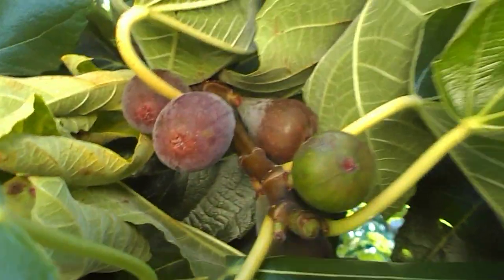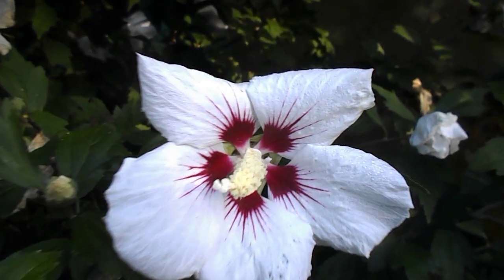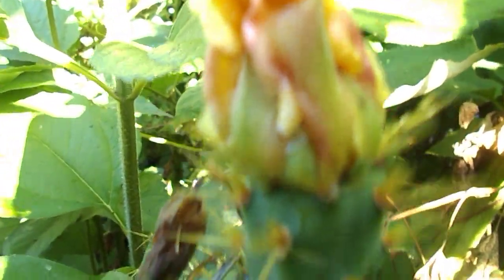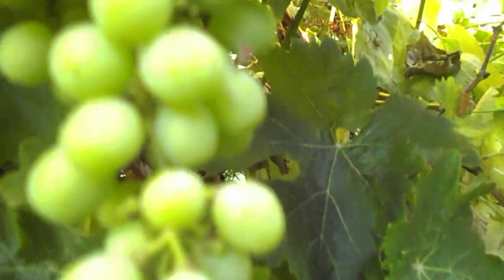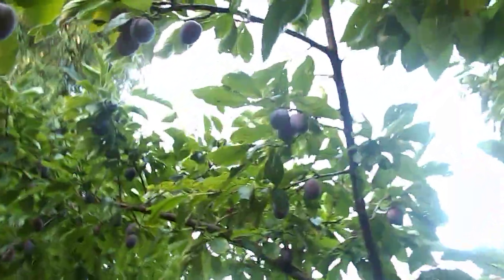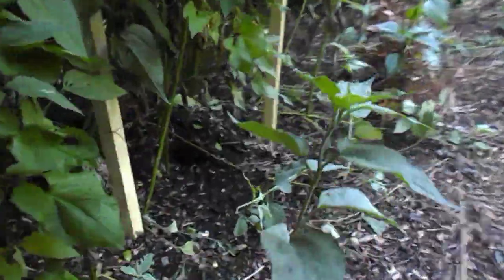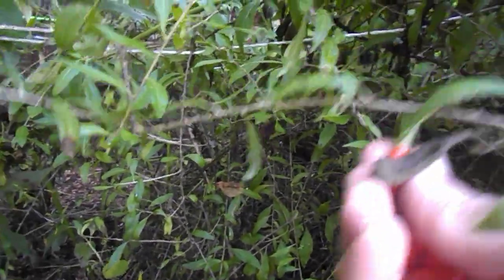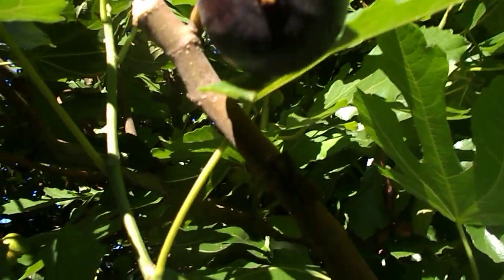Tour the Mature food forest. Vancouver Island .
Mature Food forest Vancouver